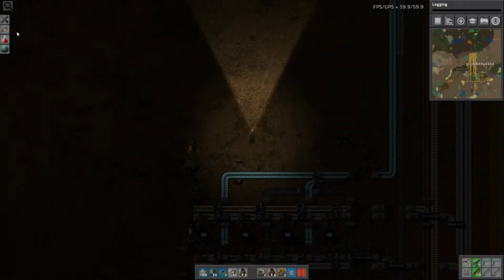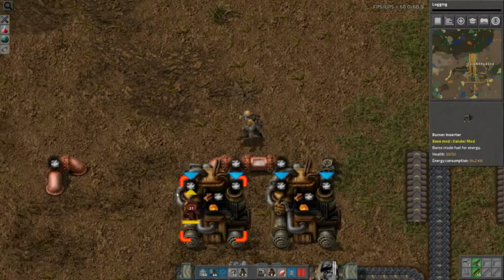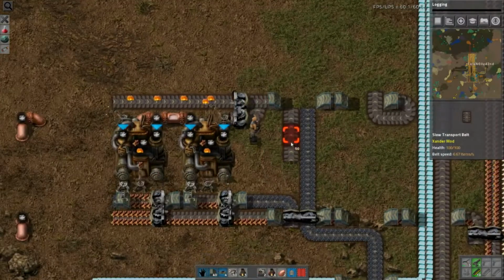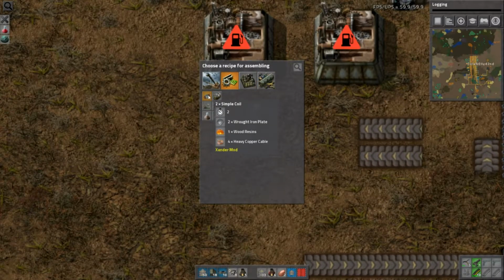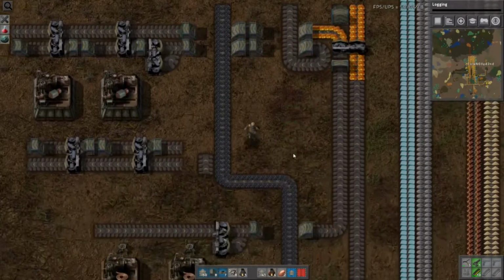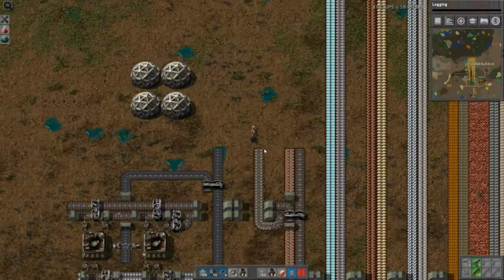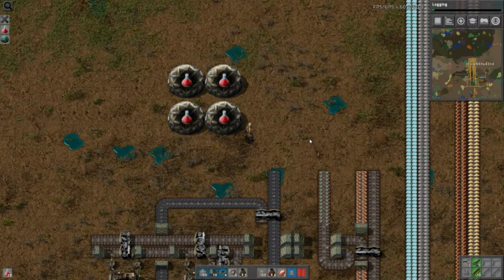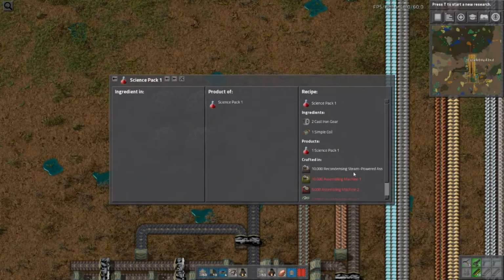Factorio - Xander Mod - Episode 11 - Let's Play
Playing Factorio with Xander Mod.

Factorio - There is a demo ;)

All music by:  Damiano Baldoni
Album: Crystal Lake